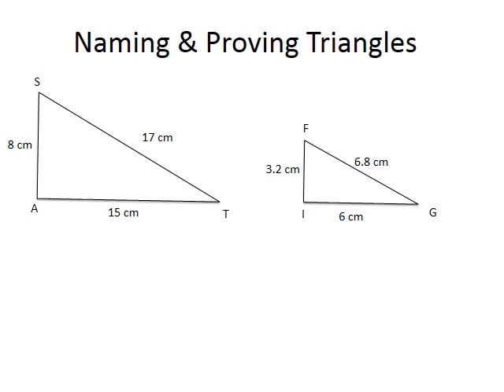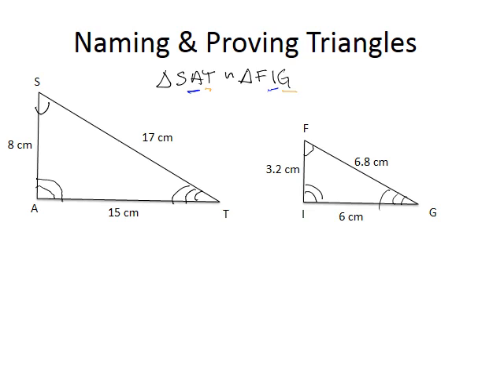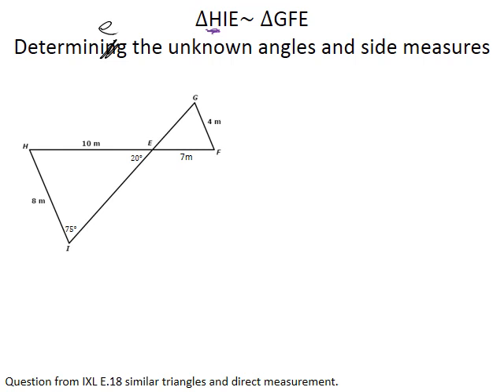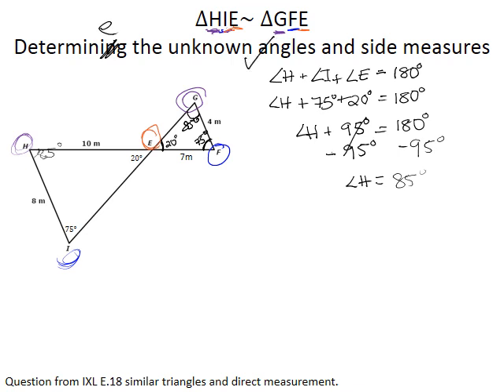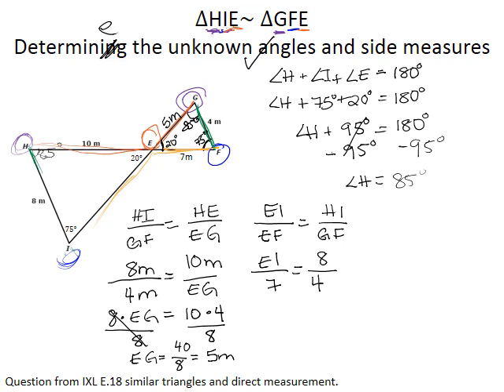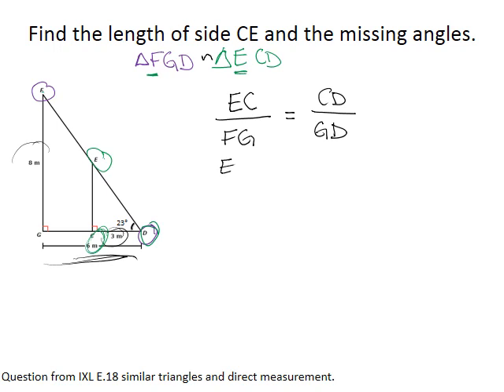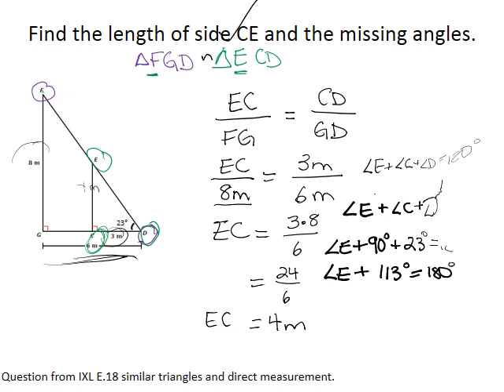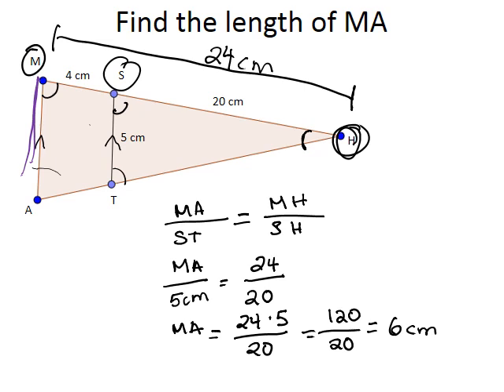Similar Triangles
Solve for the missing sides and angles of similar triangles.